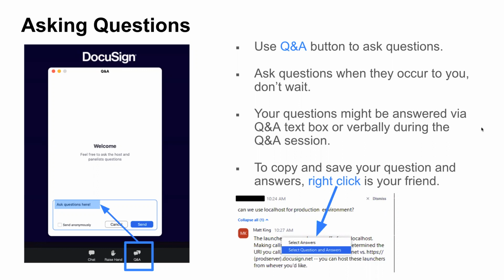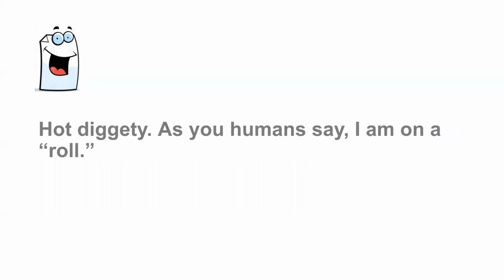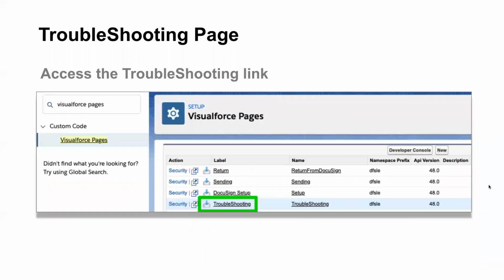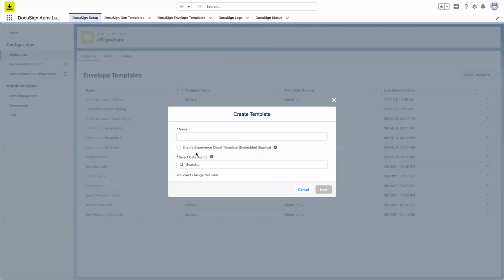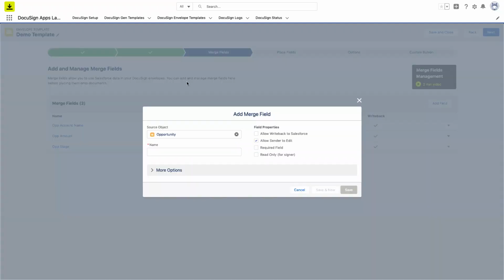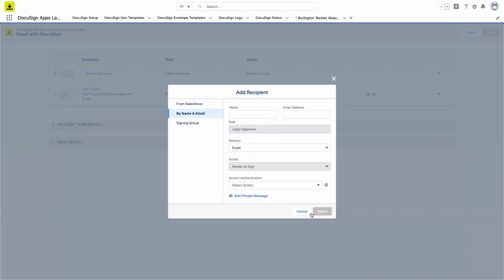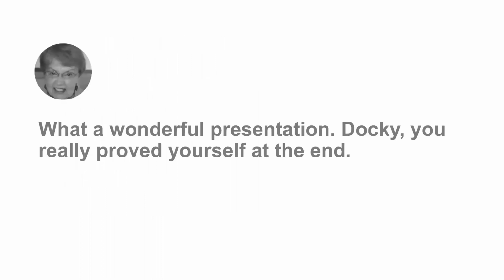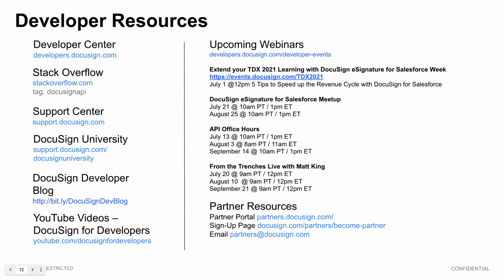DocuSign eSignature for Salesforce Best Practices and Tips | Webinar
Join this fun and fast-paced masterclass on building experiences fast, learning best practices, and managing change. Learn about the tools, tips, and tricks we have to share.